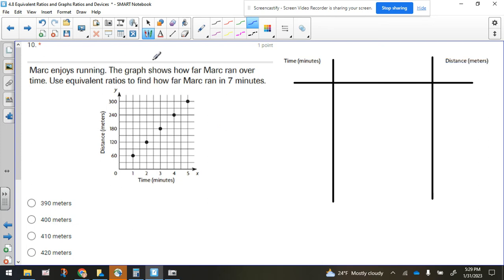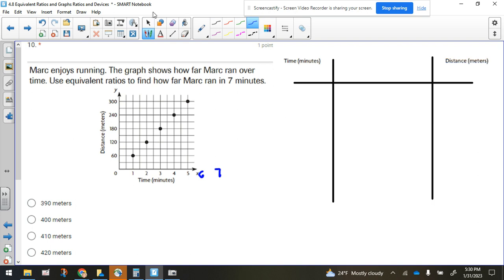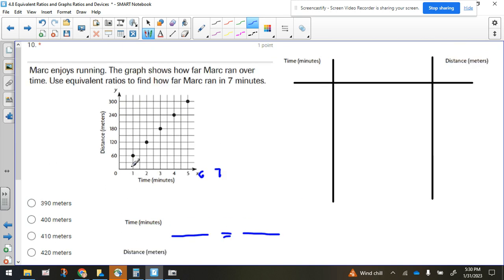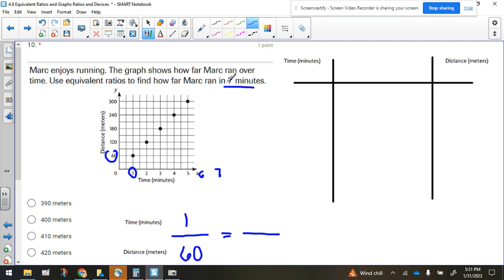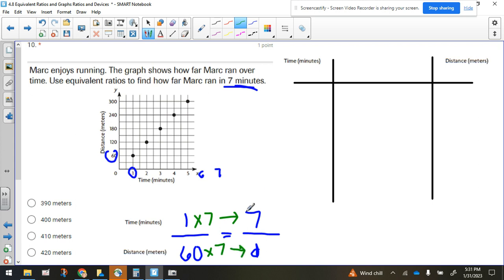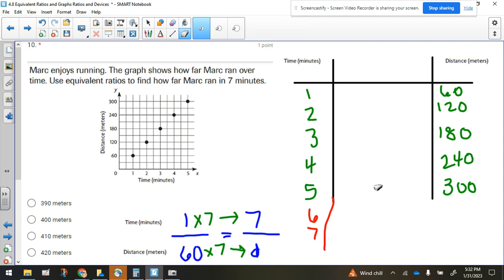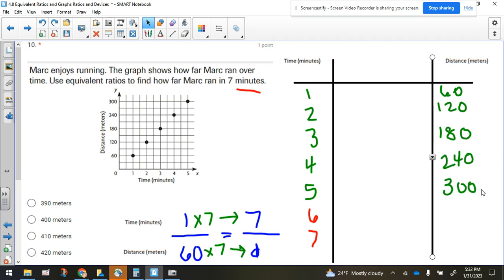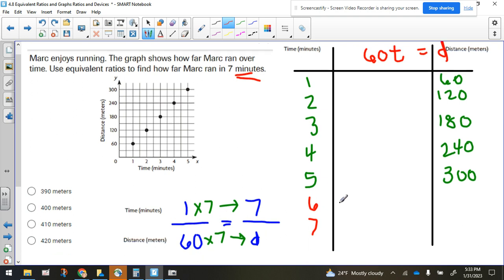Ratios and Graphs Q 10 on 4.8